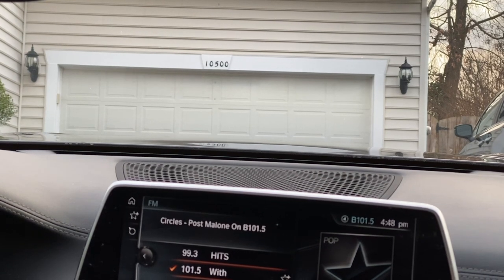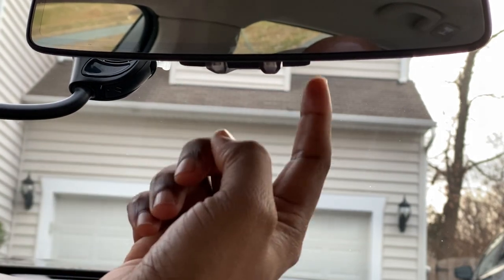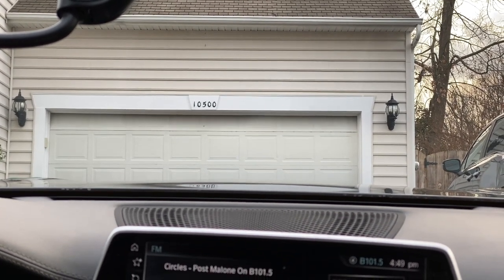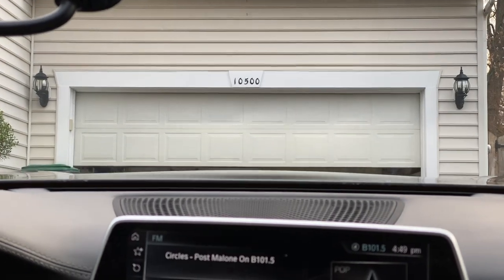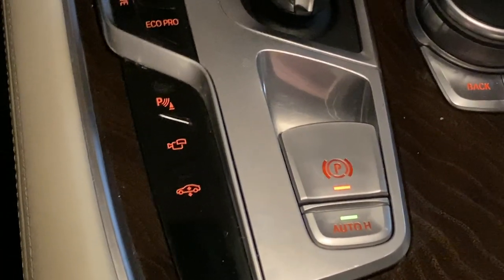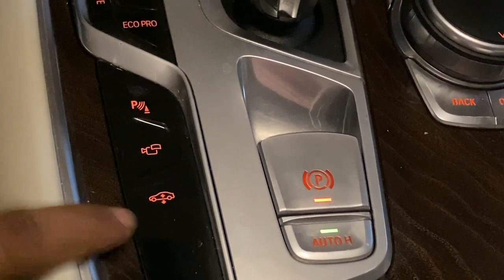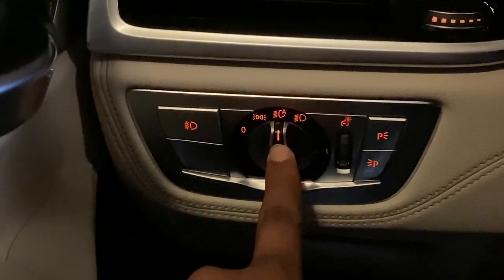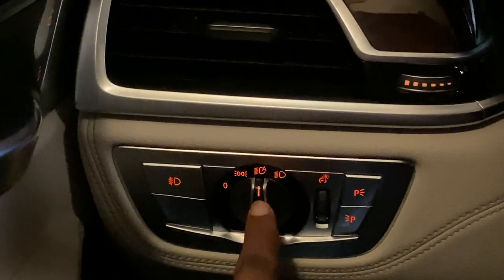BMW 7 Garage opener, Air Suspension, Angel wing lights feature in tamil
This video has the information of BMW 7  garage opener, Air Suspension, auto headlight features. Hope you all like the video.

Content &. Editing : Saravanan N